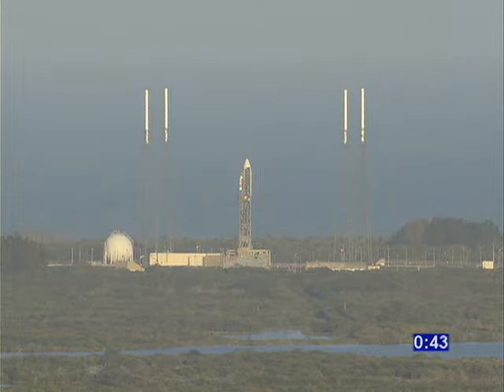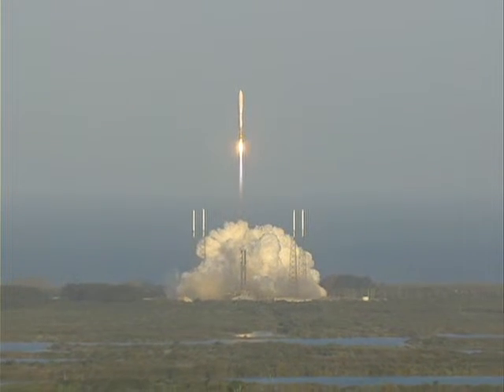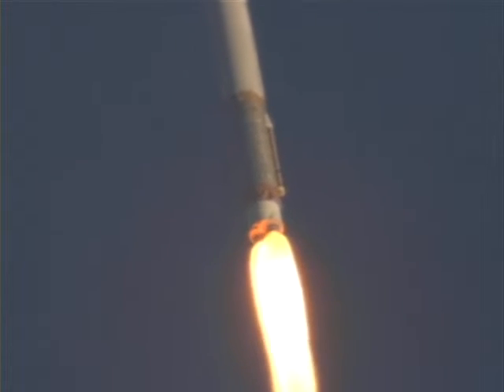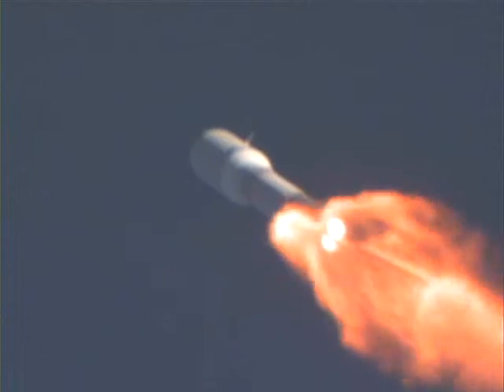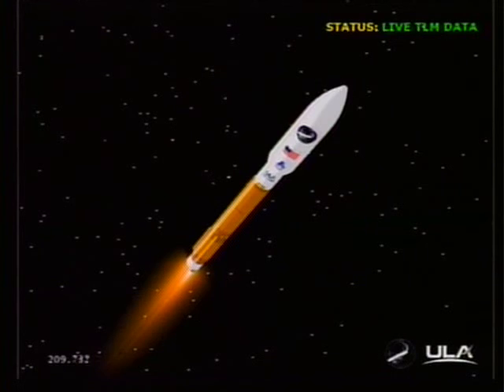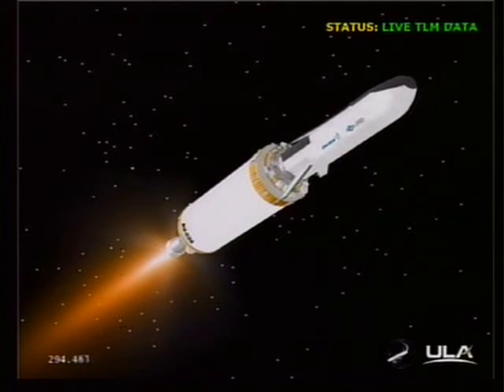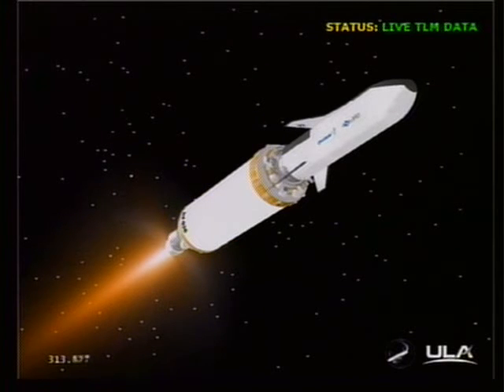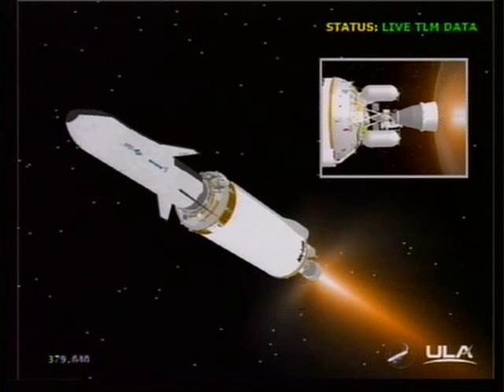Atlas V 501 X-37B OTV2 launch